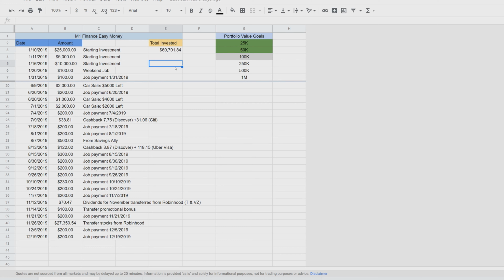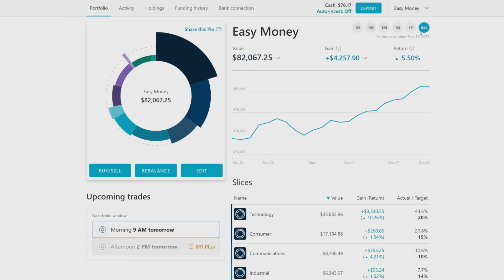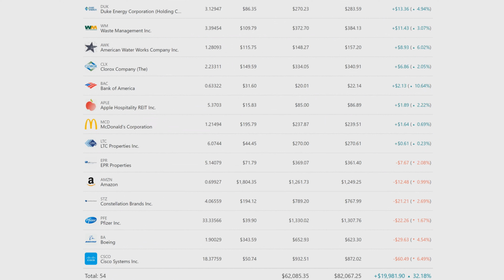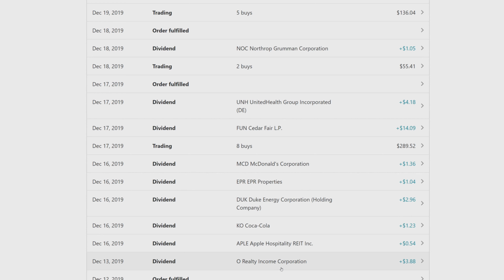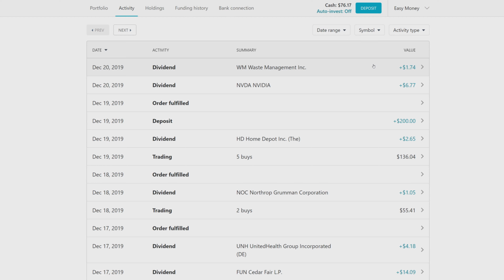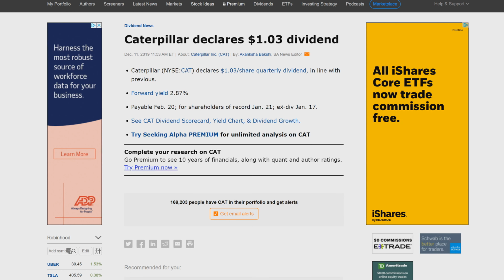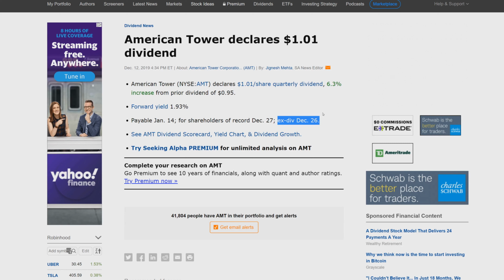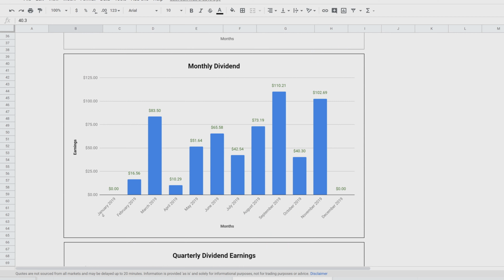5 Pay Raises Just Happened! - $60,701 dollars - Week 10 (12/22/19)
This video goes over the update for week 10 of the portfolio on the M1 platform. We go over the money that I have added to the portfolio as well as the stocks that have paid me dividends so far and the buys and sells that I have been doing.

I show you in what companies we are up and show how we are up almost $20k in just capital gains.

The last thing that we go over is the declared dividend emails that we got from SeekingAlpha. 10 Stocks that we go over, which is pretty exciting. 5 of the stocks actually declared dividend increases. Isn't that amazing?